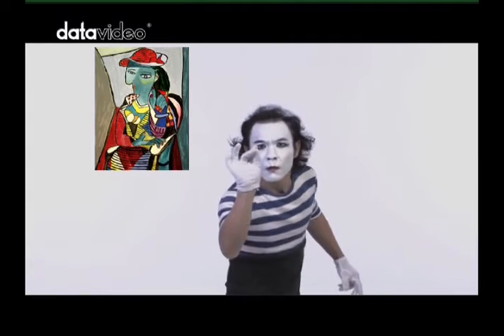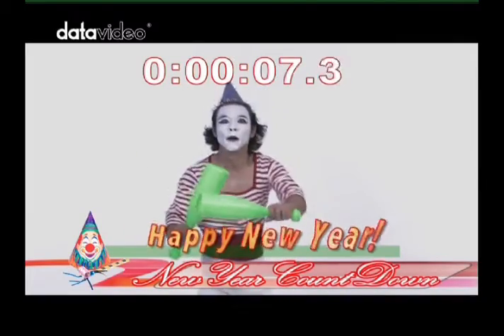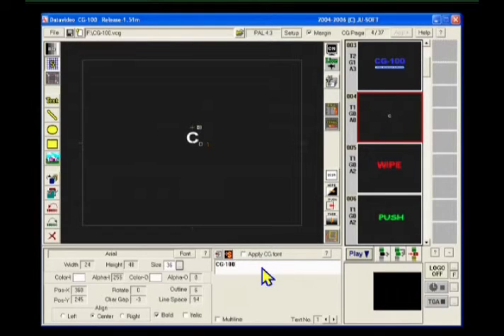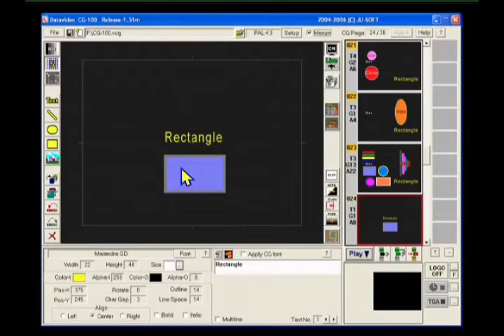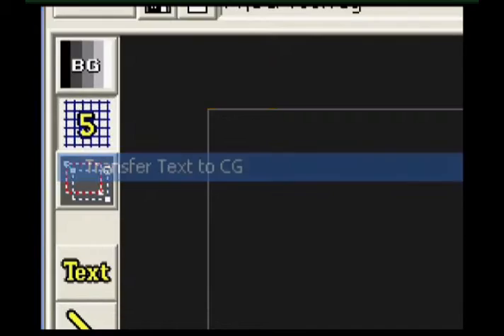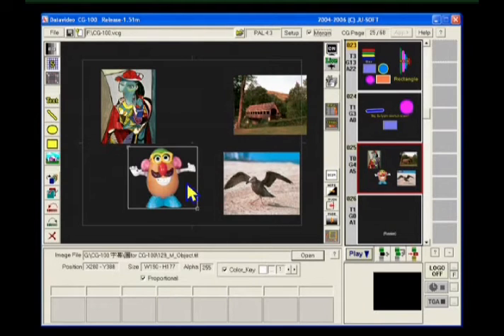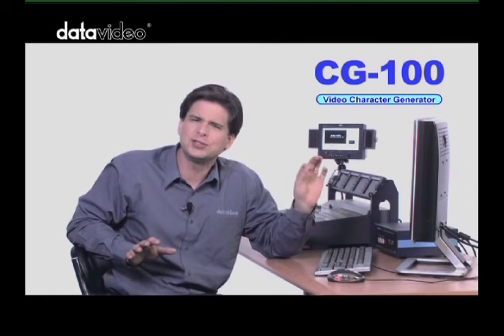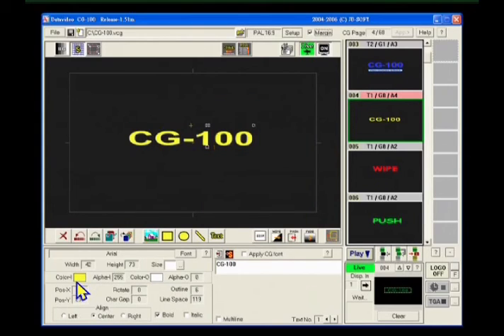Datavideo CG-100 SD Character Generator Features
The CG-100 is the first CG and titling software that uses the Blackmagic Design Decklink Card series as a video output card. The CG-100 can be used as an accessory for the Datavideo SE-900 vision mixer or as an individual unit. It is also the first Live CG software that has SDI interface at an affordable price. You will be amazed by what you can do with this advanced piece of technology.
 SDI overlay offers the best broadcast quality CG solution in the industry today. However, it has always been beyond the budget of small studios and production houses - The Datavideo CG-100 has changed that!

The CG-100 combines with a Blackmagic Design DeckLink Card to bring you live SDI CG overlay at an affordable price. It supports NTSC and PAL video standards and is able to generate graphics for 16:9 or 4:3 aspect ratios. Pages can be composed and combined with animation effects, to run as a sequence, or they can be displayed and edited live. The CG-100 combines perfectly with the SE-900 to give superb quality graphics / text / logo overlay on live production mixes.CG-100 can be used in any SDI or YUV input switchers (with DeckLink SP, DeckLink Pro or DeckLink Extreme). It can also be used with the Datavideo SE-900 via the SDI text overlay interfaces.